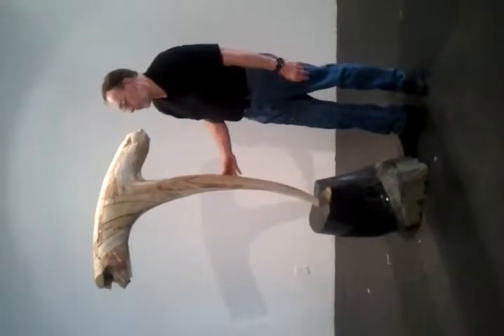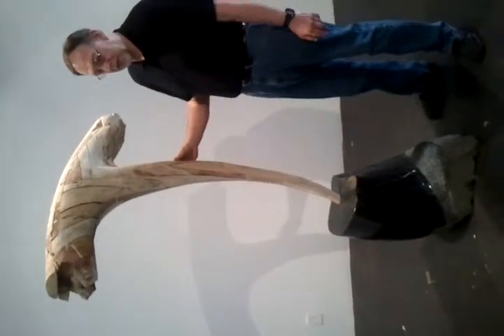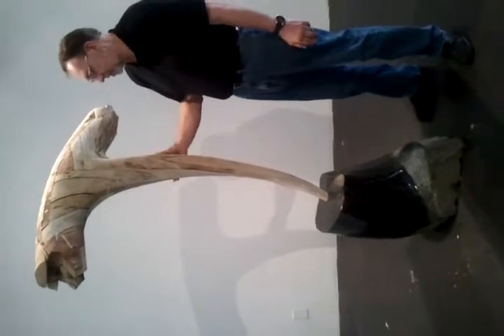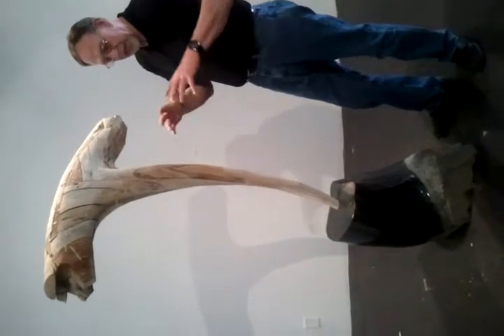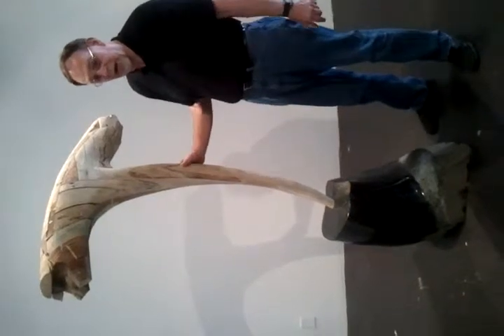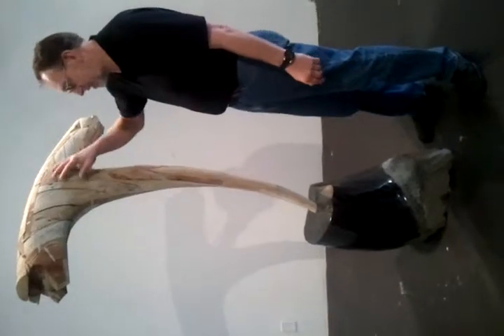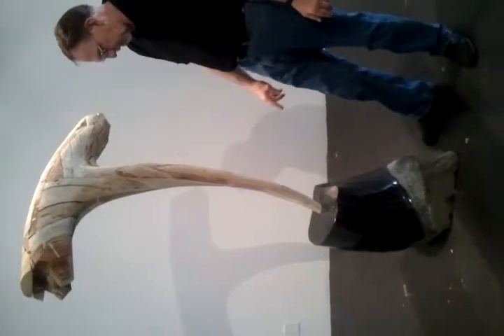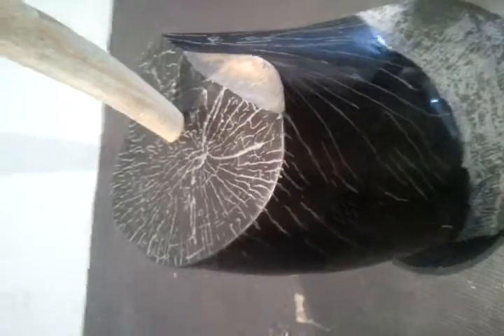Thorn of Plenty David Middlebrook